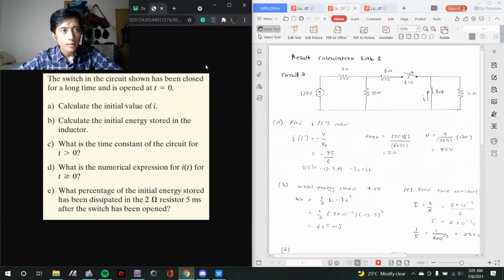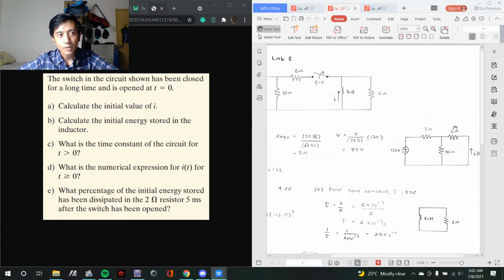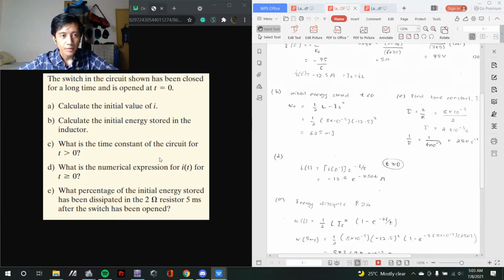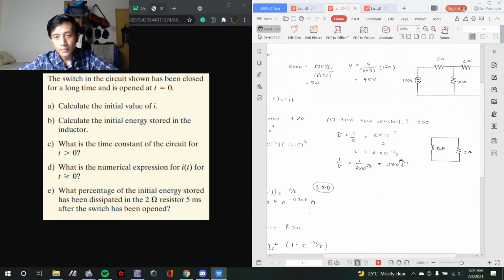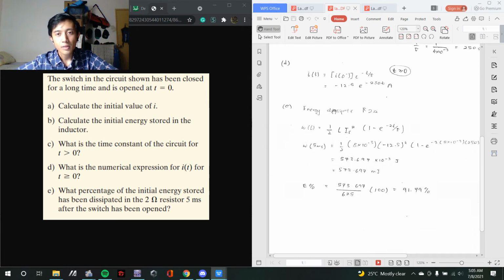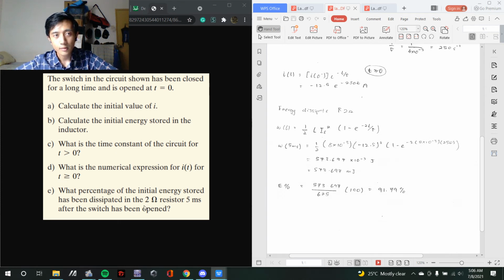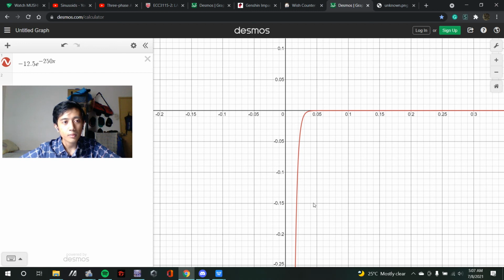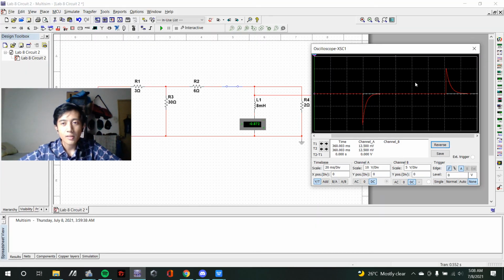ECC 3115 LAB Report 8 RL Circuit Natural Response : Explanation on Part 2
Muhammad Haziq Bin Raf'ee UPM